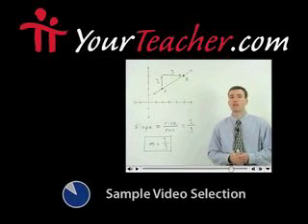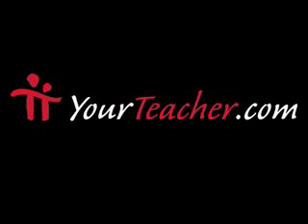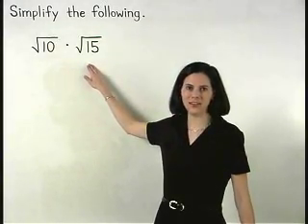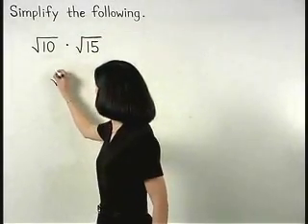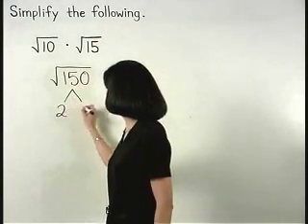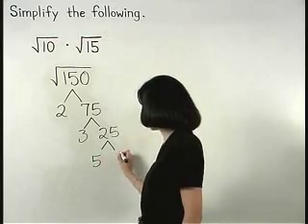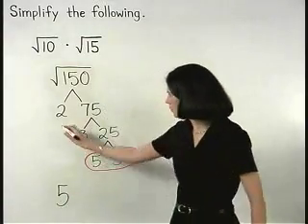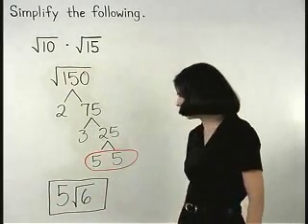Beginning Algebra - MathHelp.com - 1000+ Online Math Lessons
Need help with Beginning Algebra?

Note that Beginning Algebra is also called Introductory Algebra.  MathHelp.com offers 1000+ online math lessons covering Beginning Algebra, Intermediate Algebra, and College Algebra, featuring a personal math teacher inside every lesson!